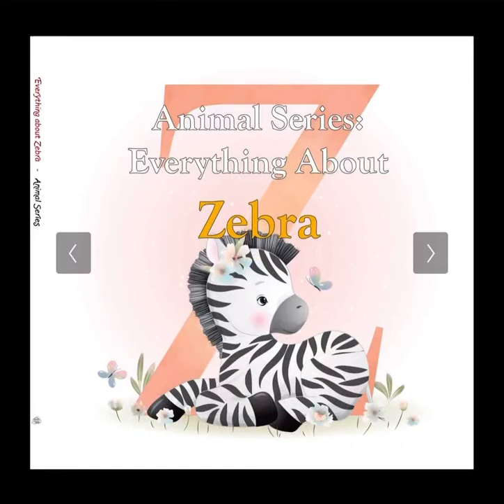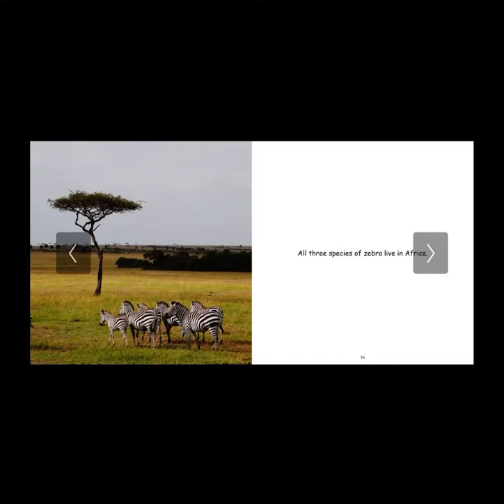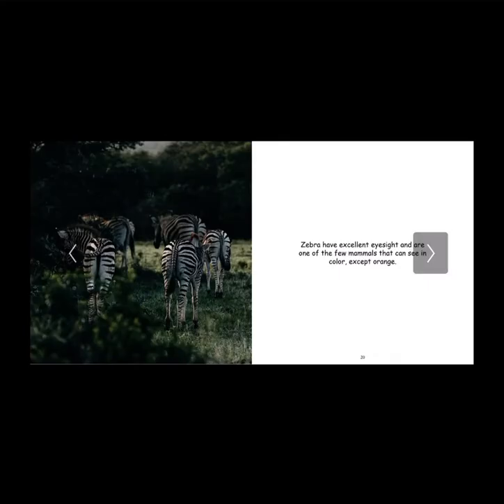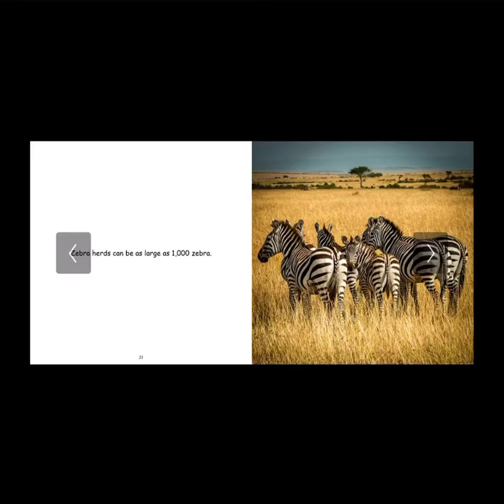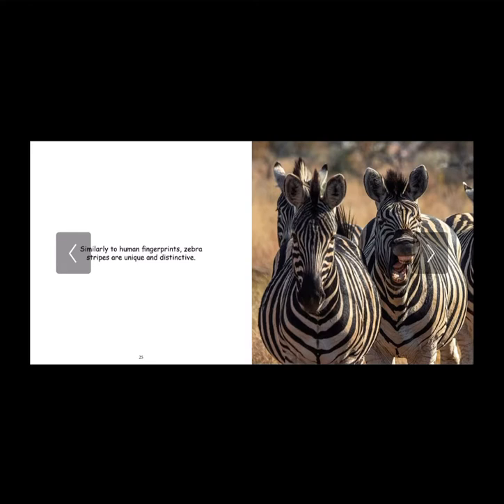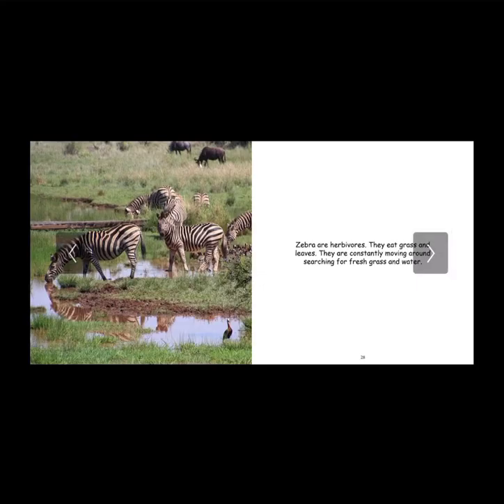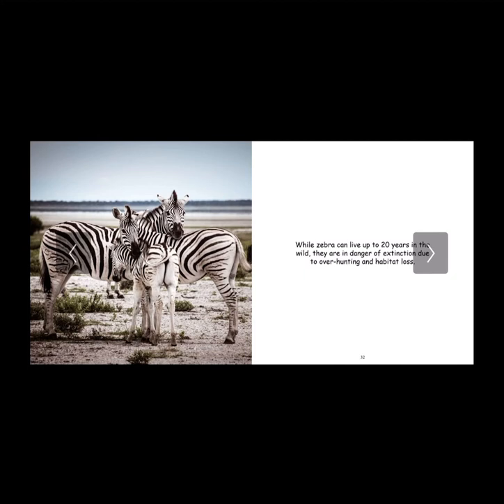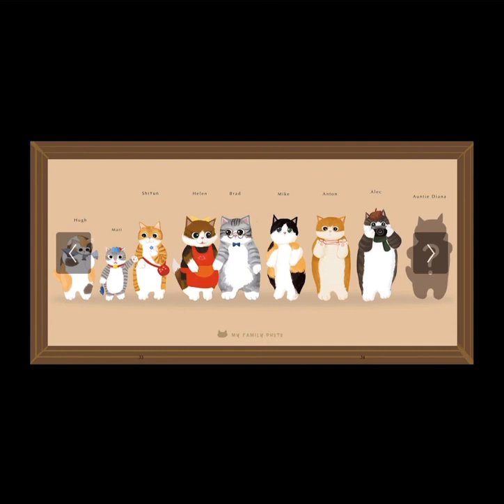Cheryl’s reading time: Everything about Zebra - Free Reading on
Everything About Zebras

Reading length: 6:14 mins

Cheryl is a 14-year-old girl who is full of fun and energy. She is very enthusiastic about promoting educational equity and narrowing learning gaps globally. Through her efforts, Cheryl sees the world in its purest form and wants to encourage others through their learning path.

Cheryl brings you another fantastic reading session today. Today’s children’s picture book is about zebras; the striped animals that gallop in Africa. Learn everything about them today! Enjoy the video and the book. Check our bio for many incredible stories and free books online.

Like us, if you enjoyed the story.
Follow us for many more new stories every month!